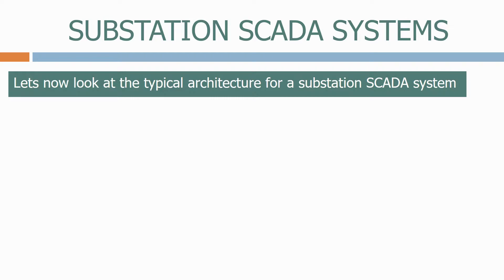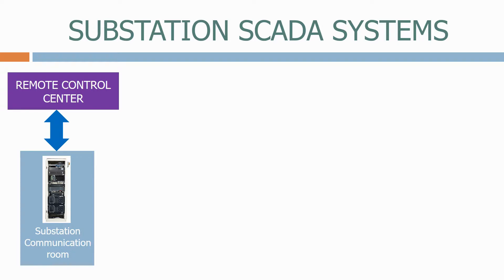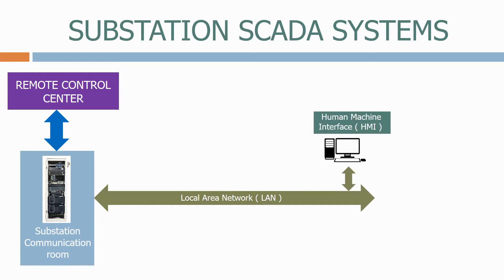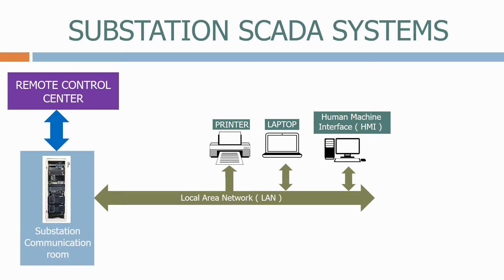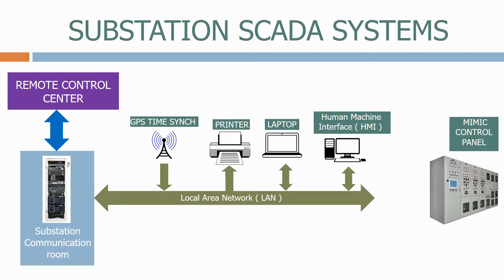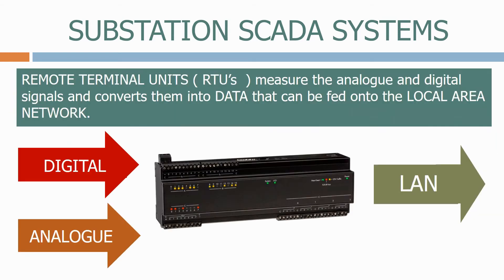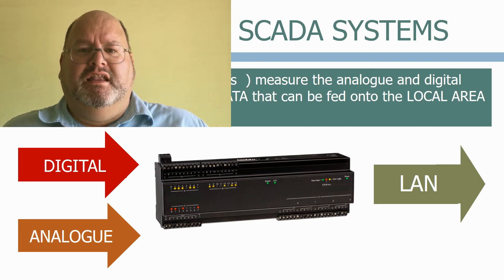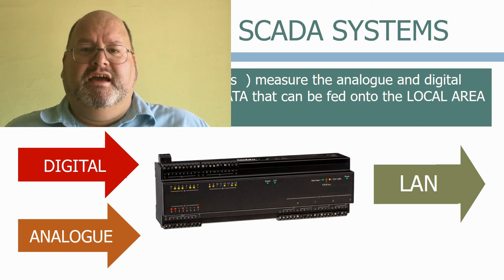Scada systems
This video shows the architecture of a typical substation SCADA system, and is a sample of the full electrical protection part 2 course which can be found on udemy, to access the course use the following link.

If you need a $10 discount voucher please let me know!!